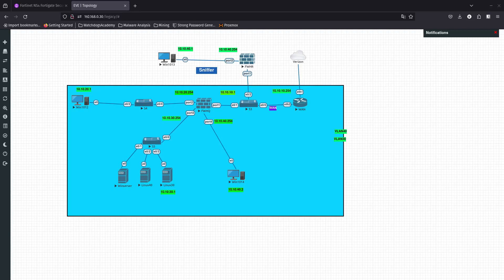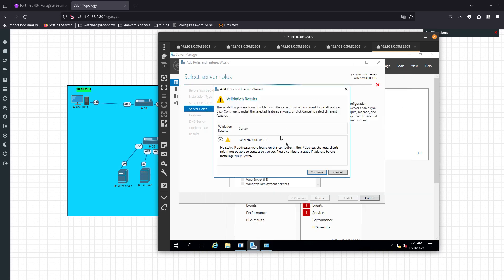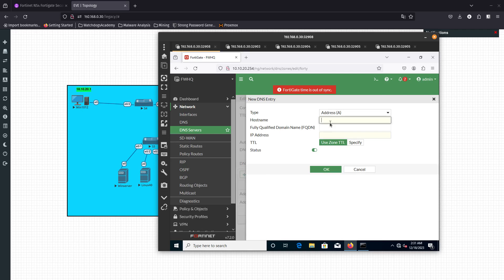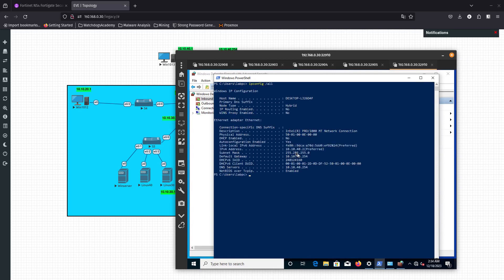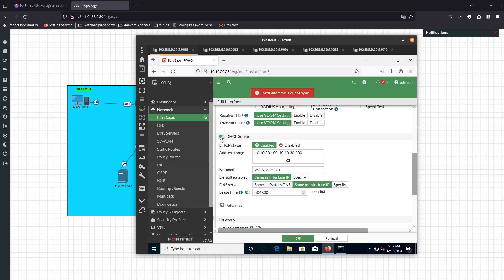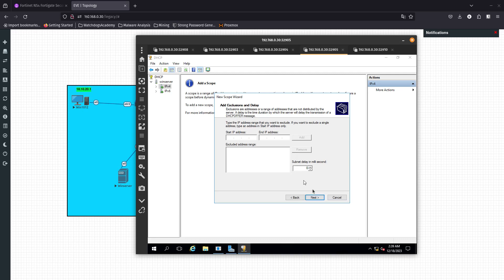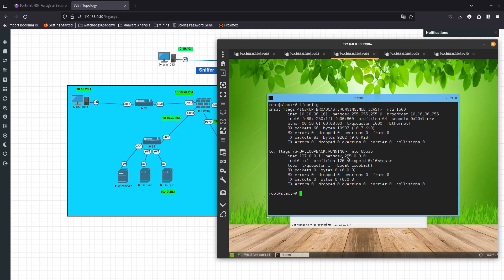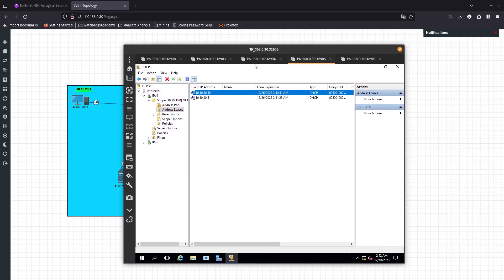Configure Fortigate Interface Using DHCP Relay With Windows Server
A DHCP server dynamically assigns IP addresses to hosts on the network connected to the interface. The host computers must be configured to obtain their IP addresses using DHCP. You can configure one or more DHCP servers on any FortiGate interface.

A DHCP server can be in server or relay mode. In server mode, you can define up to ten address ranges to assign addresses from, and options such as the default gateway, DNS server, lease time, and other advanced settings. In relay mode, the interface forwards DHCP requests from DHCP clients to an external DHCP server and returns the responses to the DHCP clients. The DHCP server must have appropriate routing so that its response packets to the DHCP clients arrive at the unit.

If an interface is connected to multiple networks through routers, you can add a DHCP server for each network. The IP range of each DHCP server must match the network address range. The routers must be configured for DHCP relay.